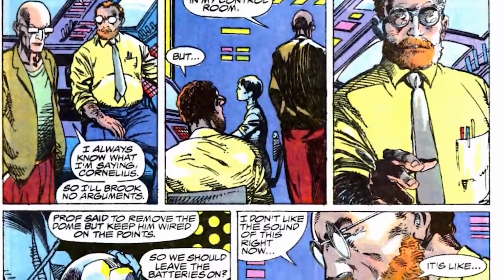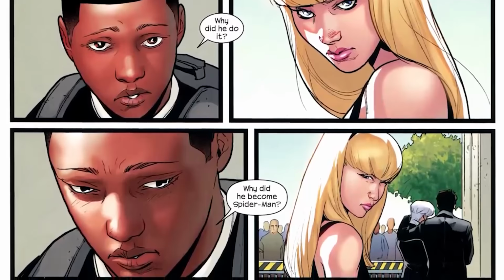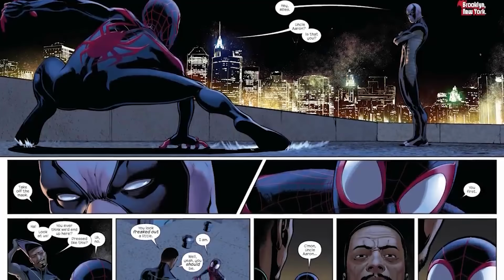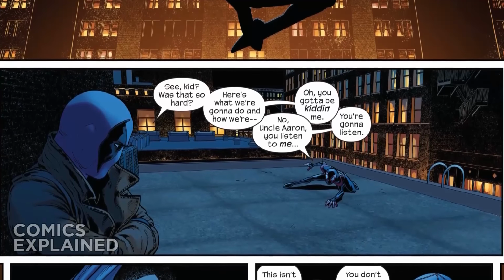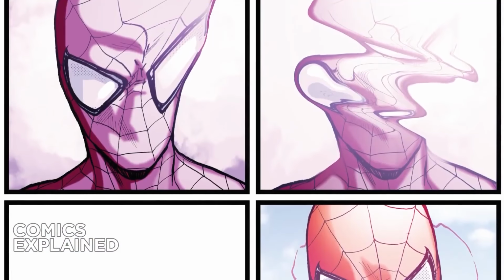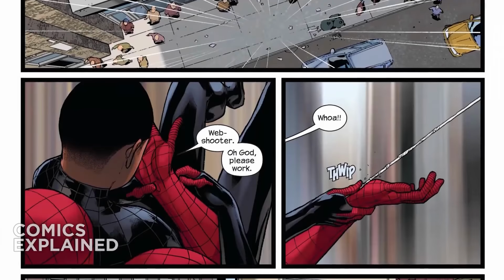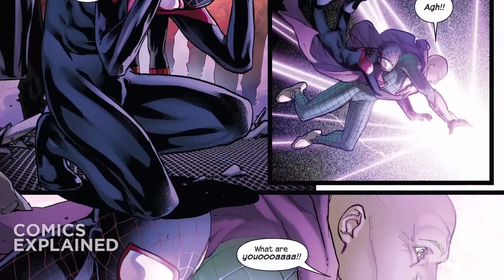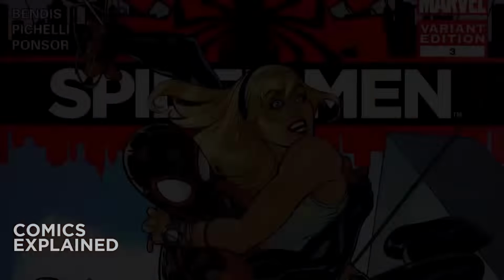Miles Morales Spider-Man Vol 1 to Spider-Men: Full Story | Comics Explained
Spider-Men is a five-issue, 2012 superhero comic book miniseries published by Marvel Comics, featuring Peter Parker, the original Spider-Man, and Miles Morales, the second and current Ultimate Marvel version of Spider-Man, who appear together in a crossover storyline that involves the two alternate universes from which they each originate. The series is written by Brian Michael Bendis and illustrated by Sara Pichelli. It marks the first time that characters from the original Marvel Universe and the Ultimate Universe have crossed over since the latter debuted in 2000.

▸ Twitter.com/Comicsexplained
▸ Facebook.com/Marvelexplained
▸ Instagram.com/Comicsexplained